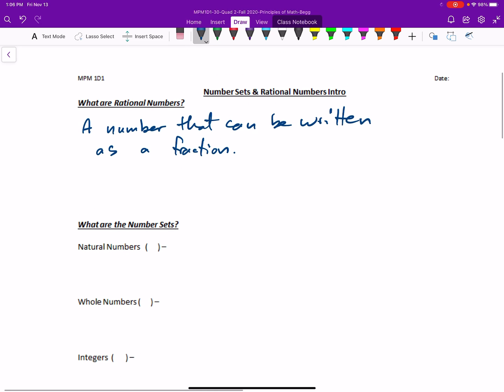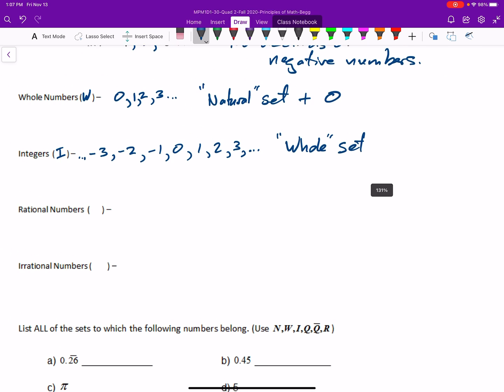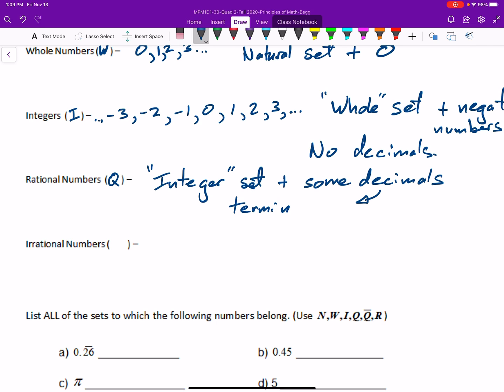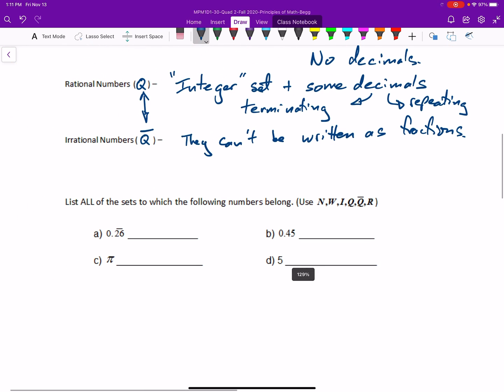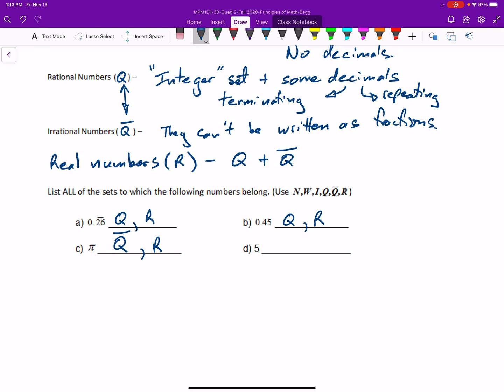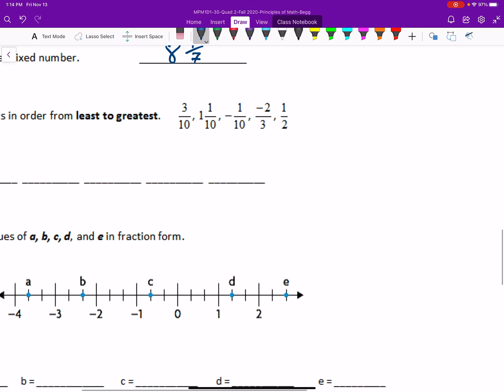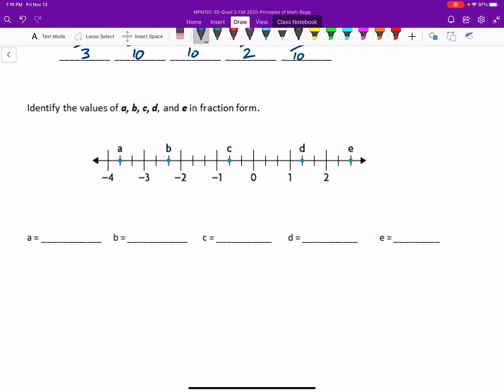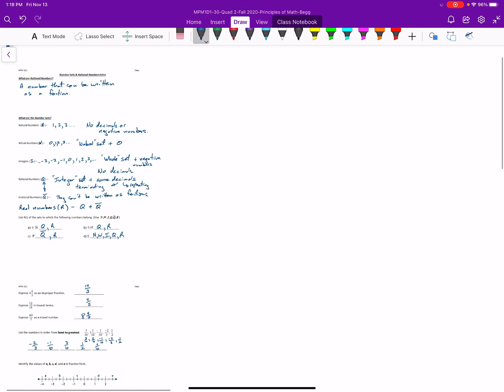MTH 1W1 Number Sets and Rational Numbers